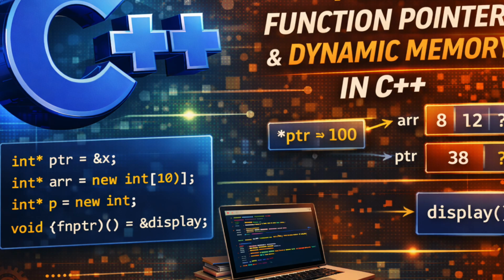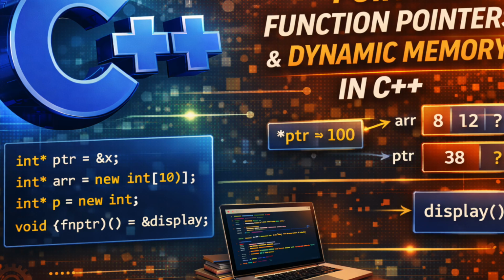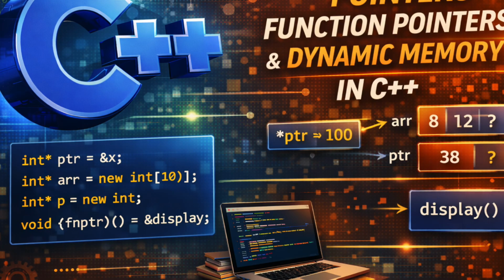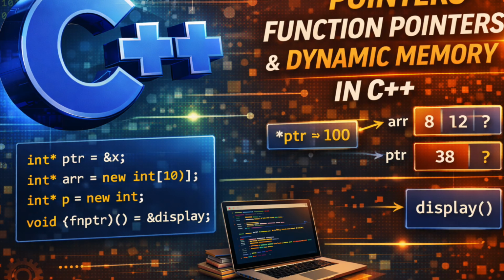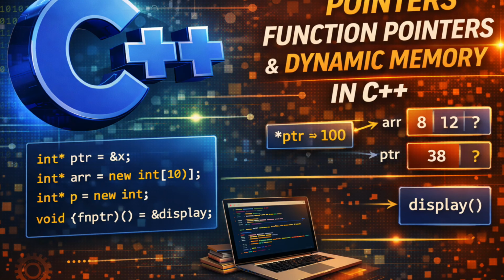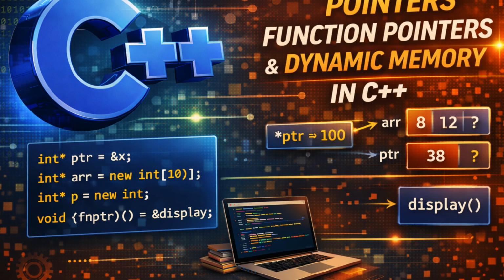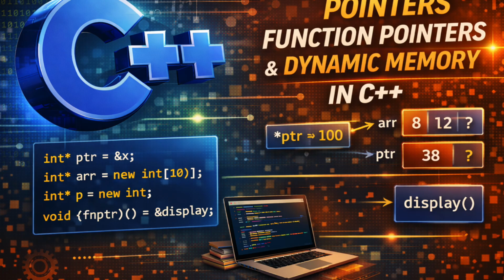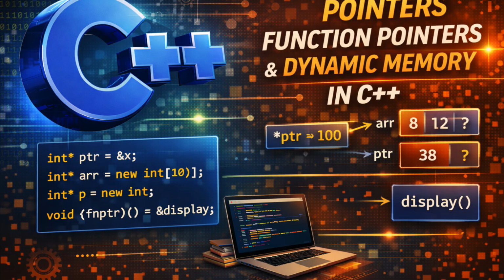Podcast - C++ Pointers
- whare are C/C++ pointers?
- what are purpose of pointers?
- allocating and deleting dynamic memory with pointers
- referencing and derefencing pointers